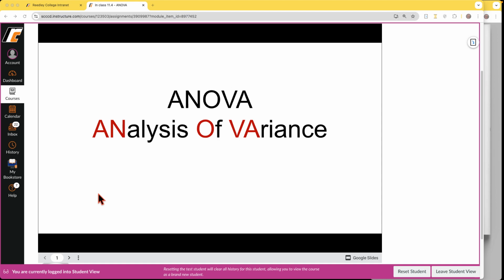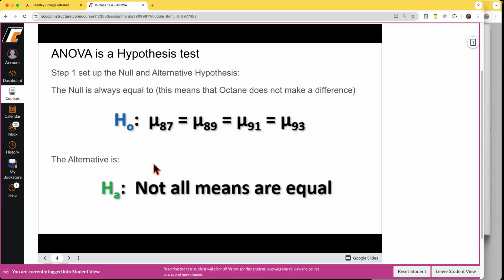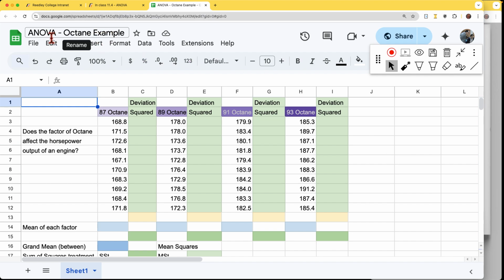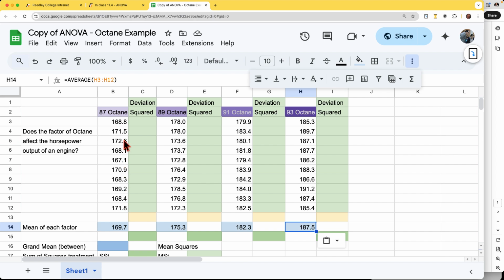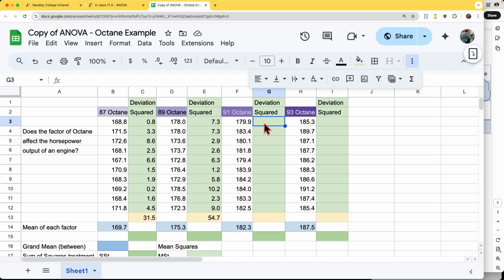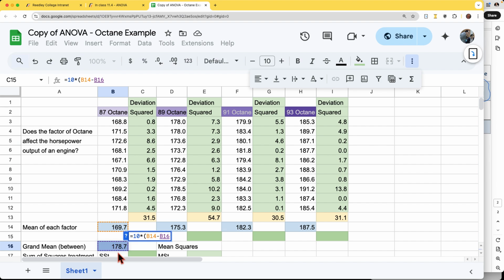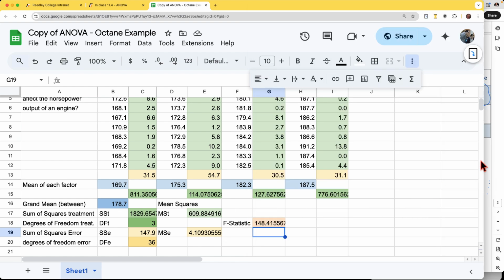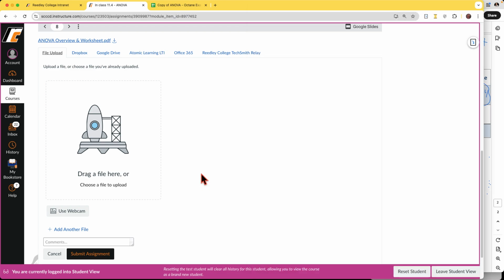Anova Guided Instruction Learning Activity